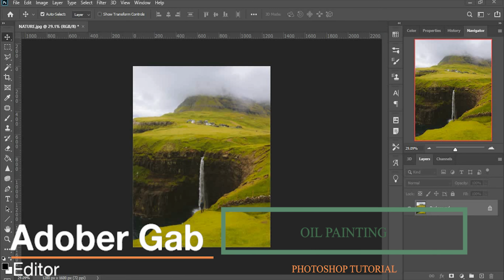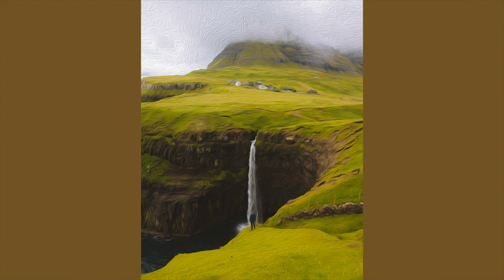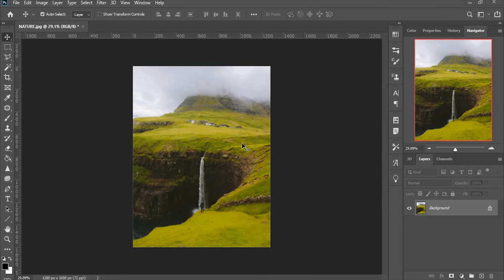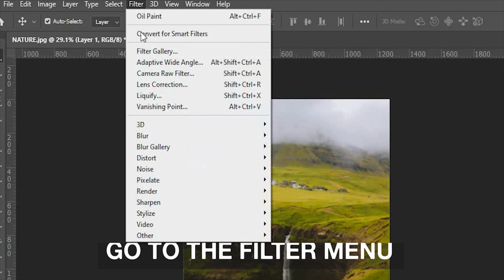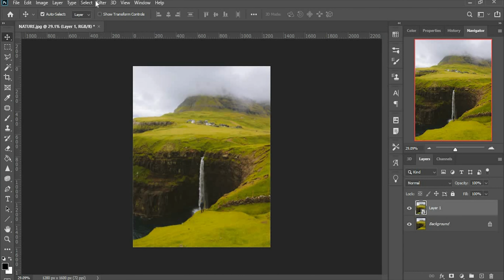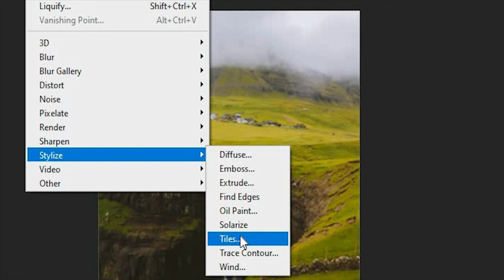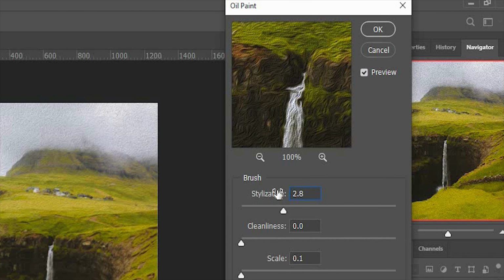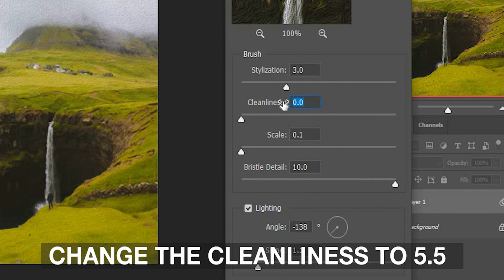How To Make Oil Painting Effect In Photoshop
Hey Guys, Today I will be going to show you how to make an oil painting effect in Adobe Photoshop.

SOFTWARE USED
ADOBE PHOTOSHOP